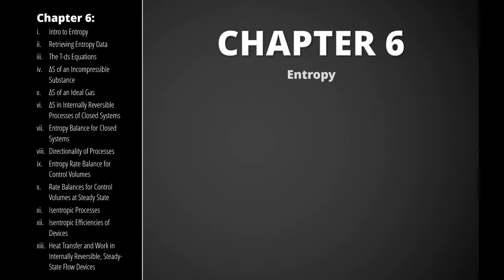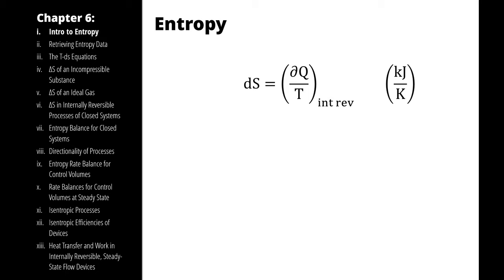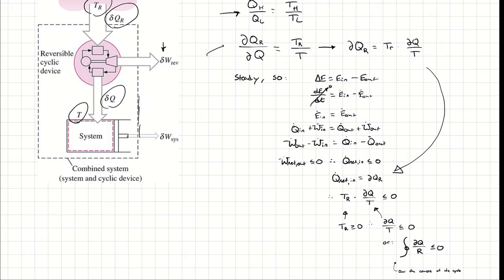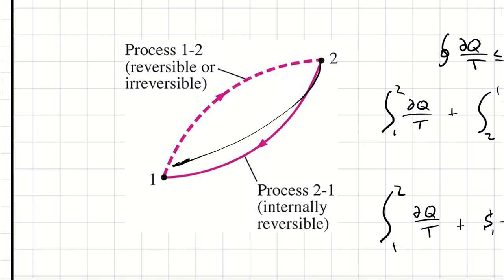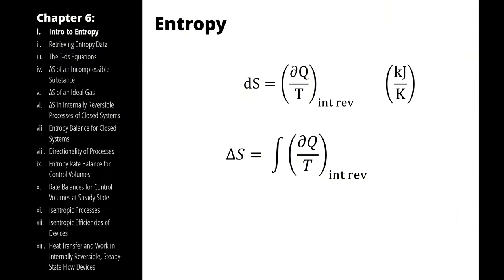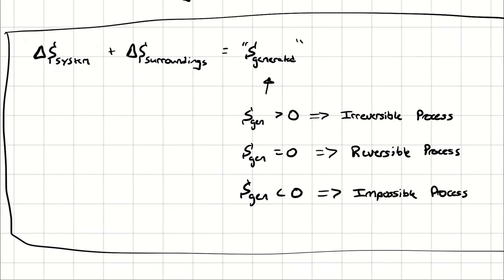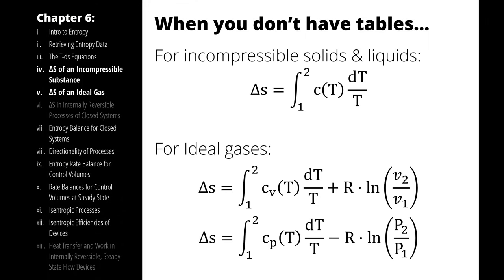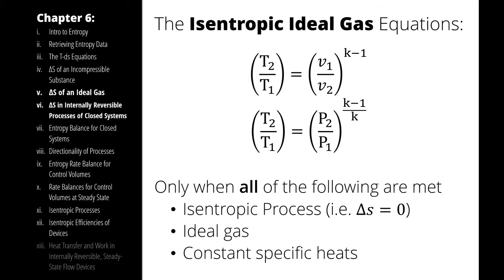Introduction to Entropy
Introducing our mechanism for quantifying entropy changes, and a couple of simplifications for certain assumptions. This is not intended to be a holistic explanation of entropy, just providing enough context for our practical use going into power cycle and refrigeration analysis.